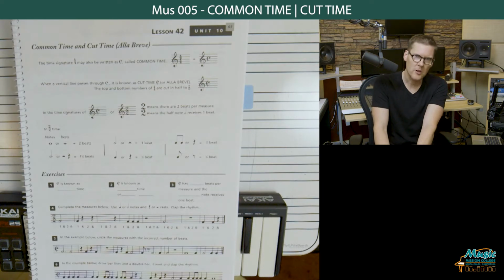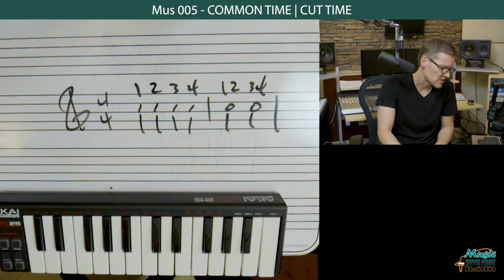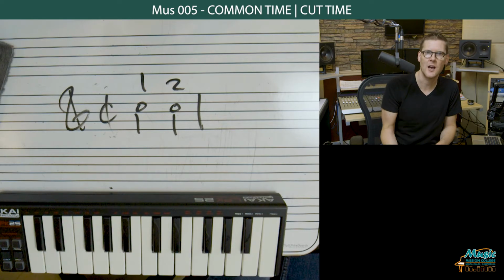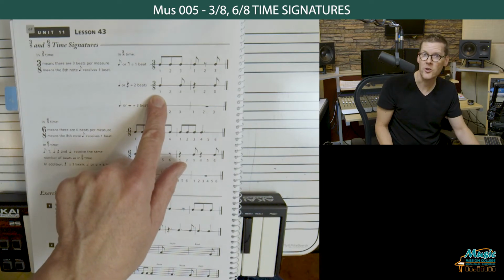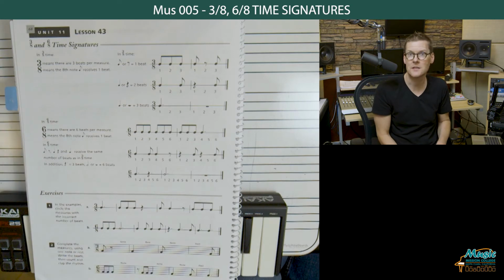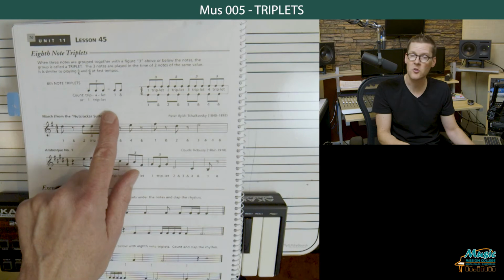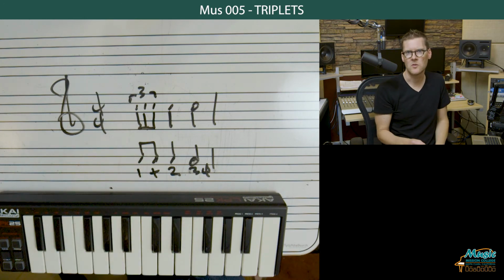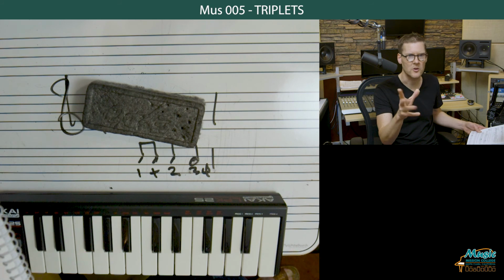Mus 005 Lessons 42-44 - Cut Time Eighth Sigs Triplets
Pg. 65, 68, 70 | Common time, Cut time, 3/8 and 6/8 time signatures and a discussion of triplets.